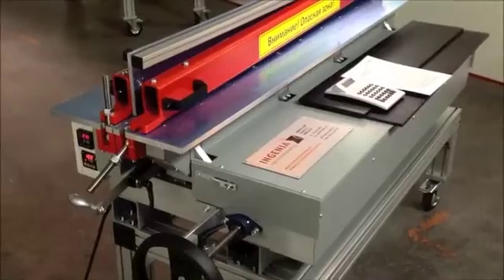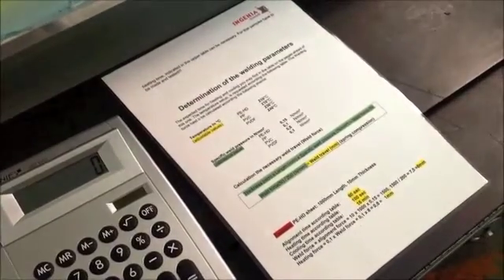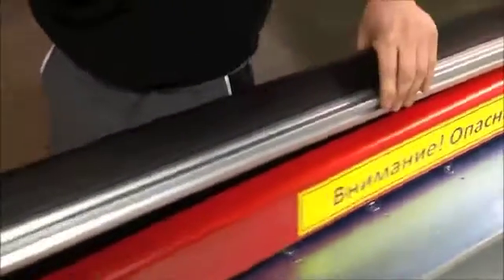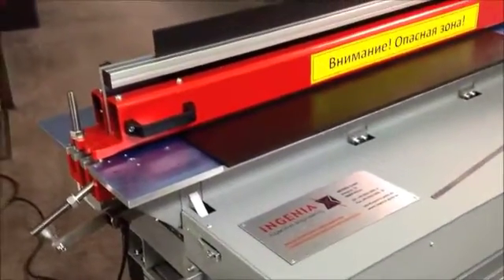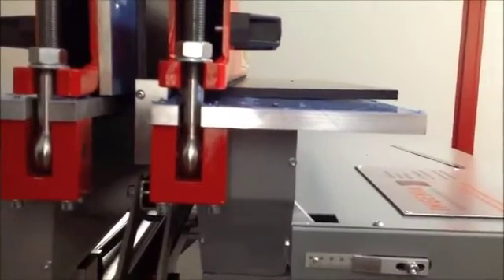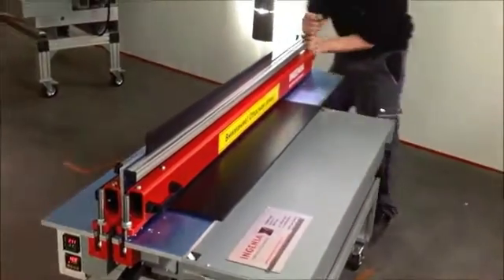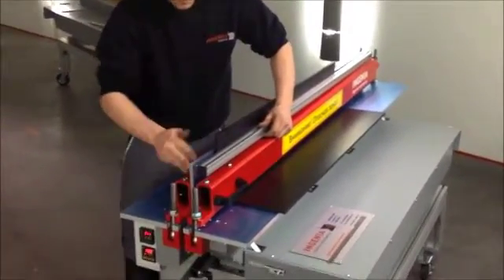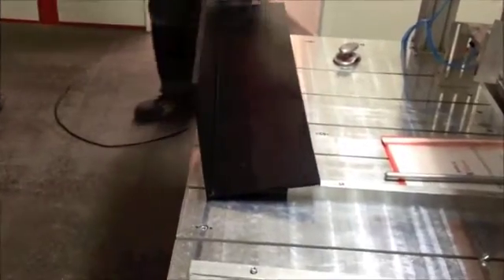Sheet Butt Welder 90 deg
Sheet butt fusion welding with 90 degree. Available at Abbeon.com.